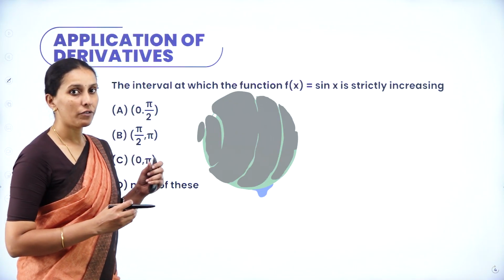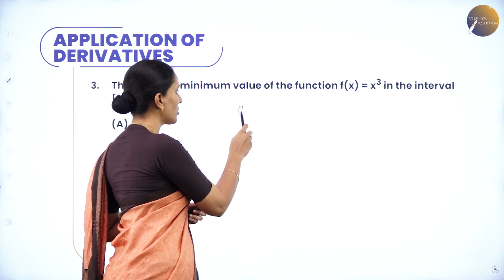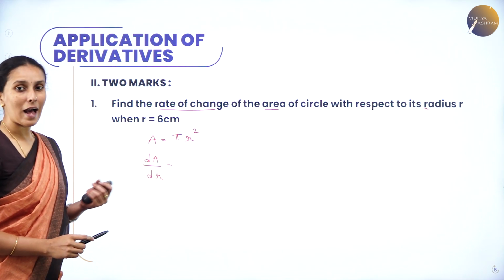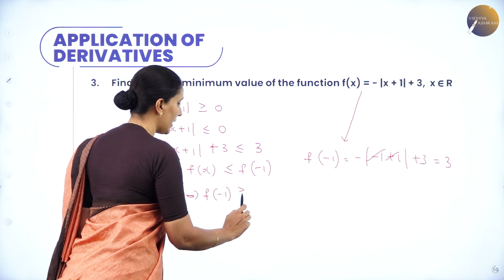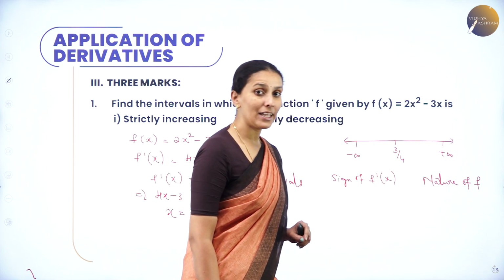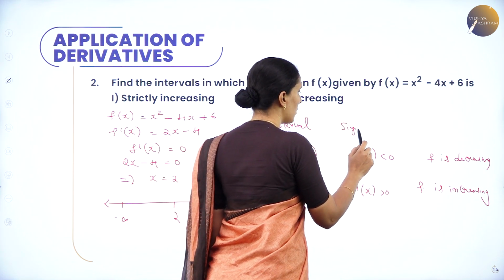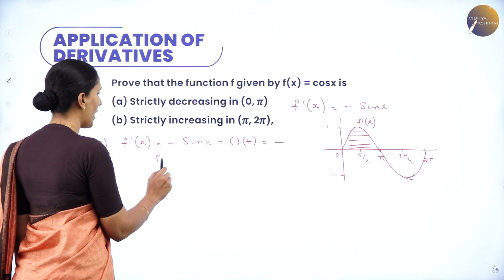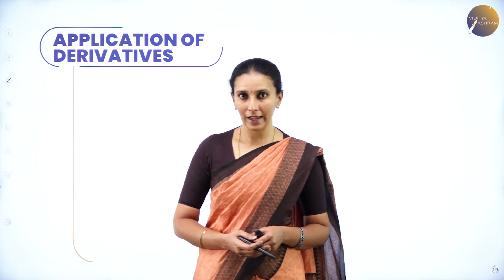DAY 85 | MATHEMATICS | II PUC | APPLICATION OF DERIVATIVES | REVISION | L1